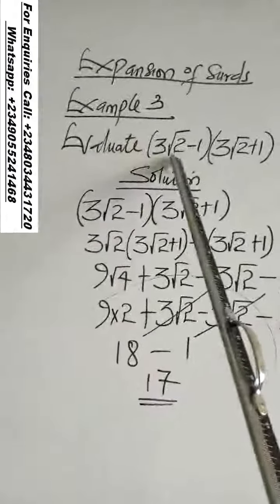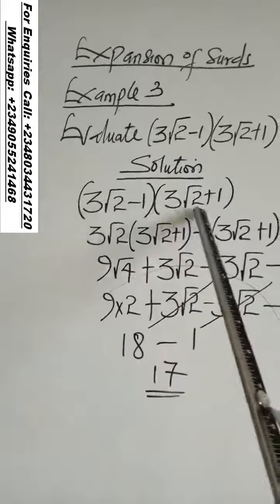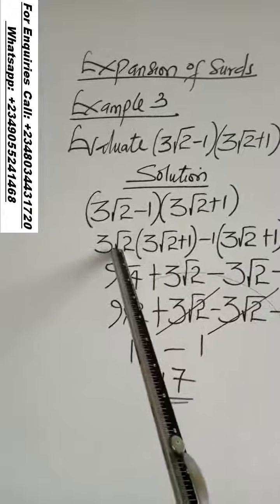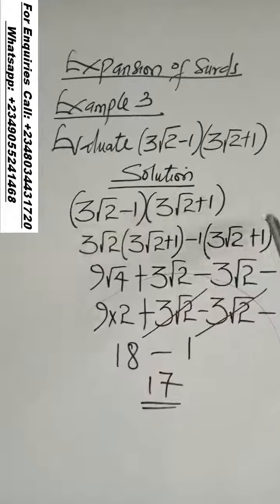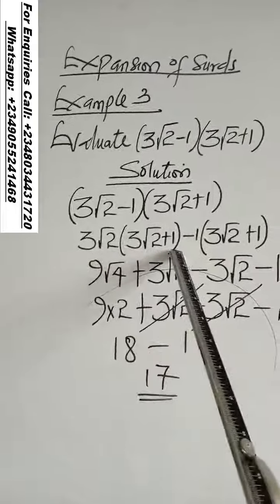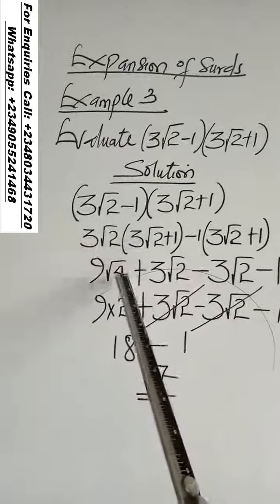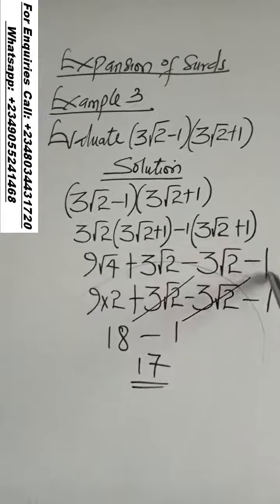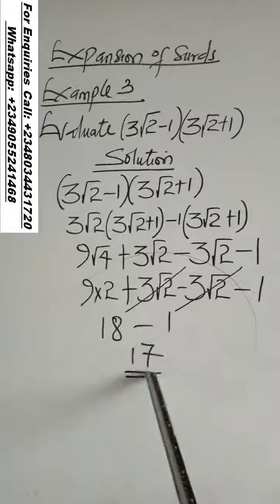SURDS: Expansion Of Surds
Example 3: How To Solve And Simplify Surds Questions With Basic
Operations Of Addition And Subtractions